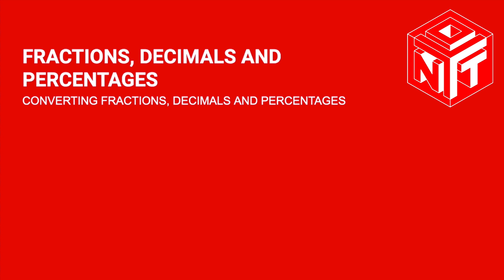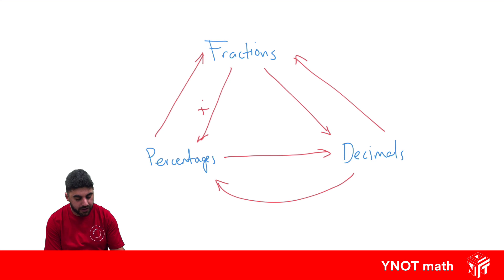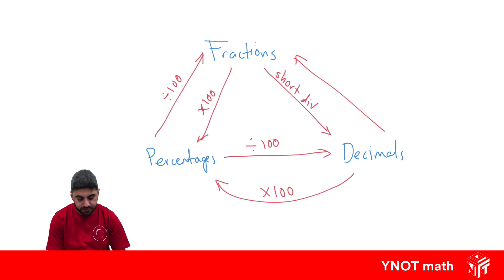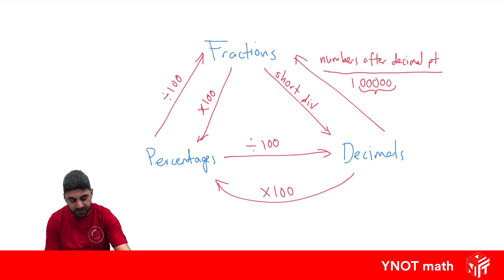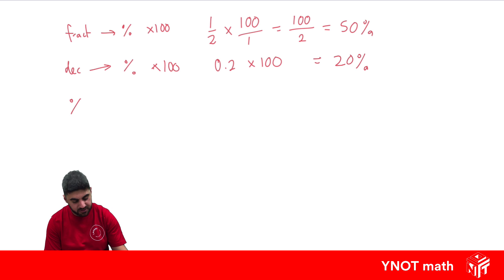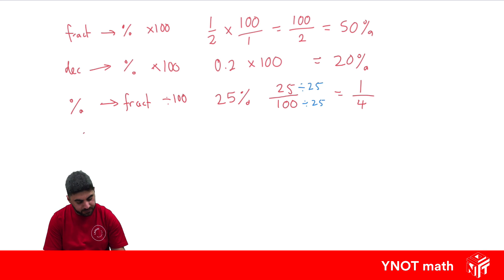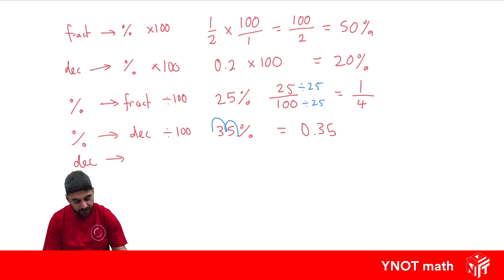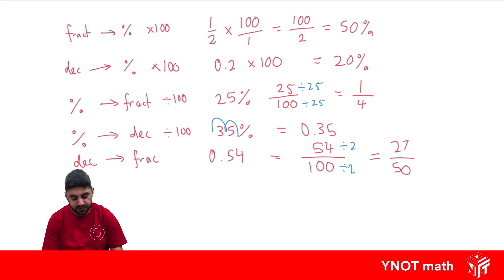Converting Fractions, Decimals and Percentages